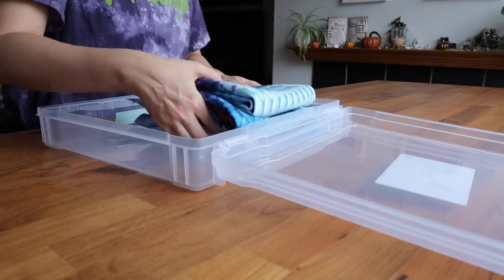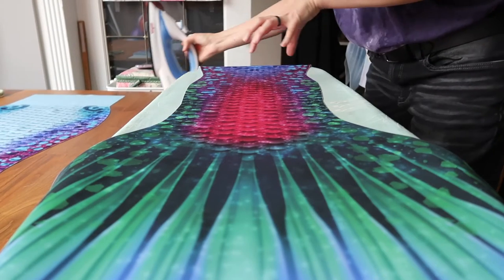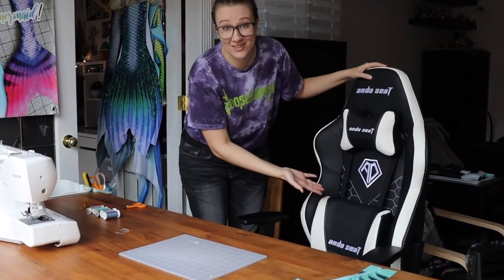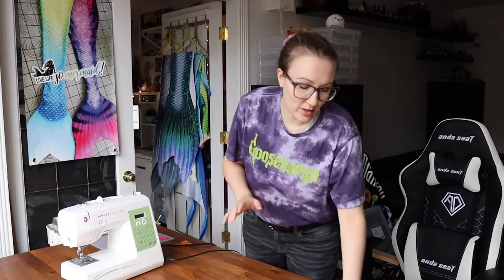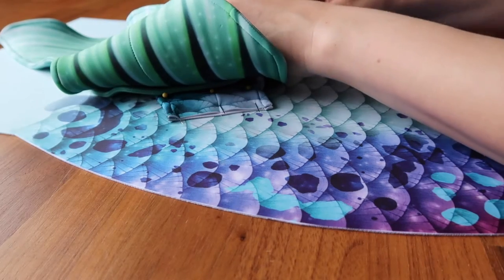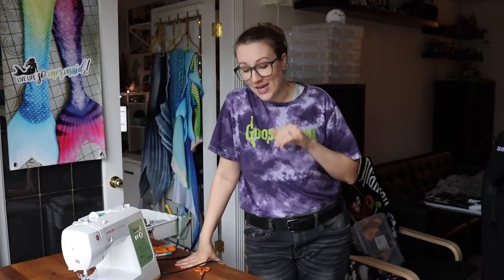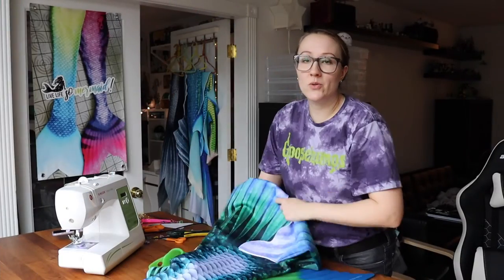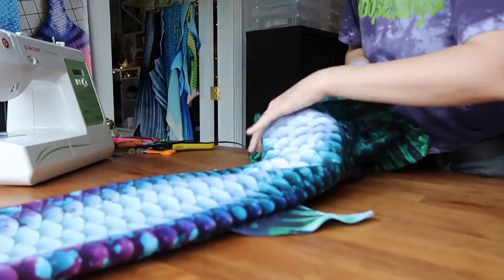Sew a MERMAID Tail with Me from Start to Finish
I design and sew mermaid tails for a living and here is what the process looks like from start to finish on a custom mermaid tail order for a client.

🧜‍♀️ For more information on my custom mermaid tail work, please

⭐ CHAPTERS
0:00 Intro
0:27 The Mermaid Tail
3:18 Ironing
6:02 Extra Fins
11:35 Pinning
14:27 Sewing Extra Fins Down
16:54 Pinning the Body and Sewing
20:44 Final Details
22:12 The Finished Mermaid Tail
23:21 How to Insert the Monofin
24:37 Outro